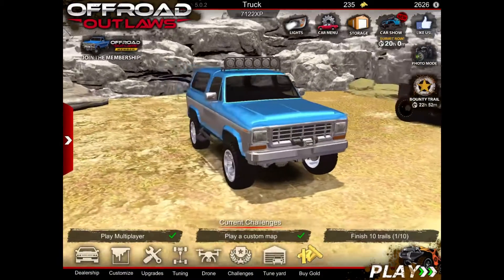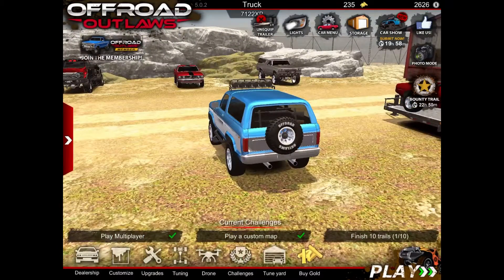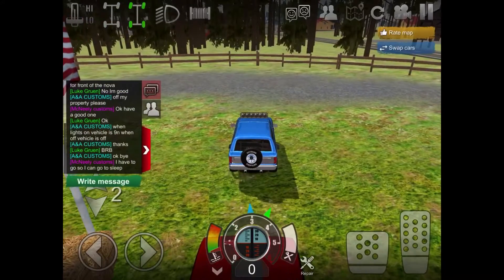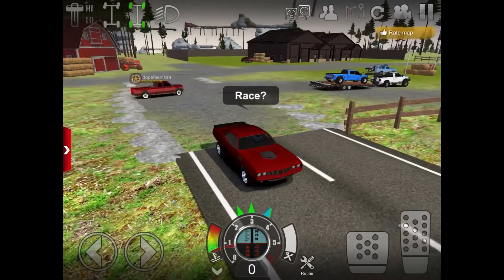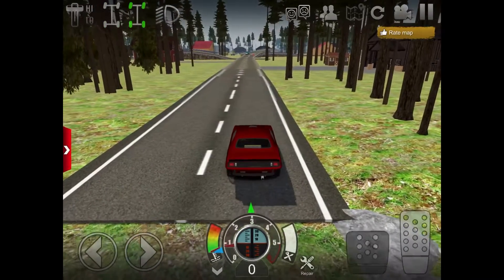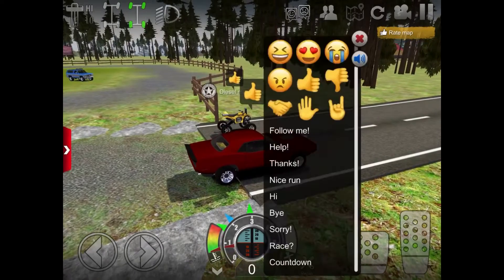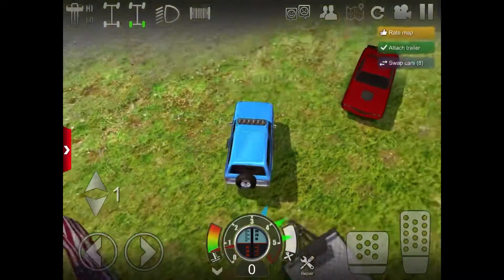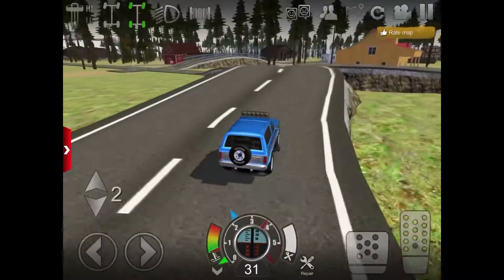Off-road outlaws: drag racing random people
Go check out the socials:

Xbox GT: gearhead1234#262